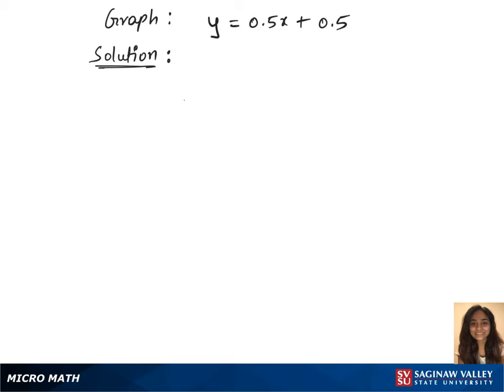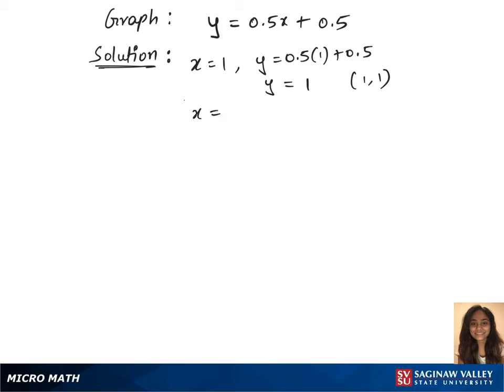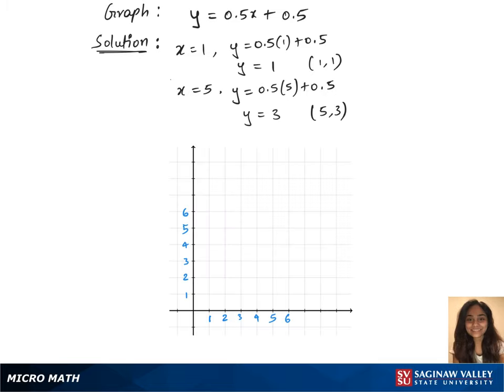Line: Graph the line y = 0.5 x + 0.5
Anusha from SVSU Micro Math helps you graph a line by plotting points.

Problem: Graph the line y = 0.5 x + 0.5